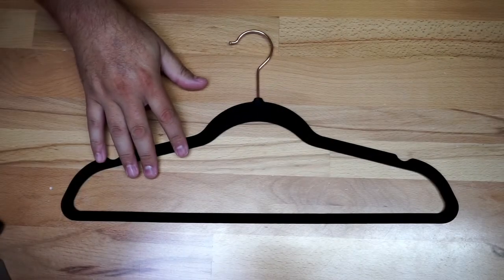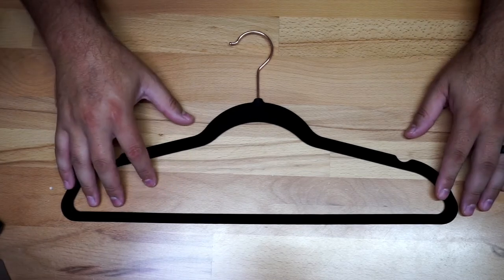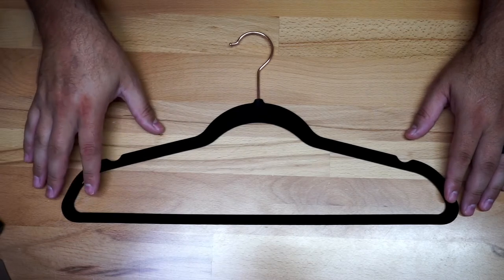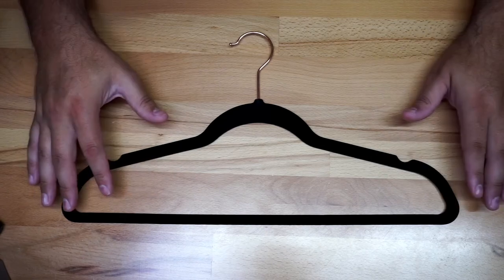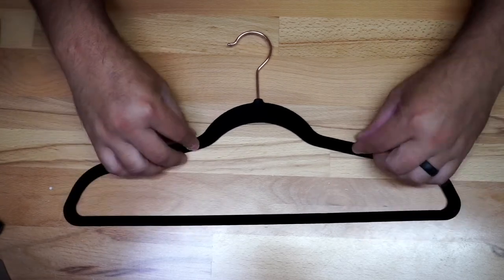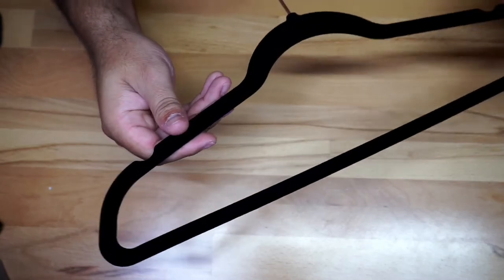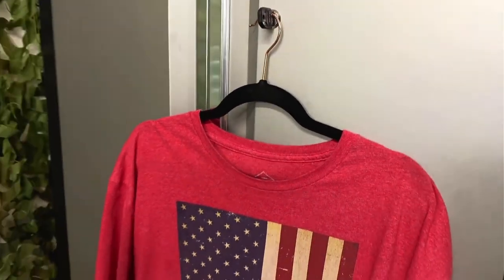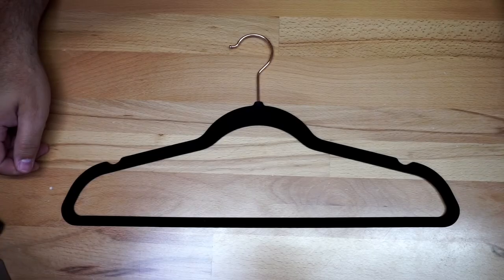Amazon Basics Non Slip Suit Clothes Hangers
In this video, I am taking a quick look at the Amazon Basics Non Slip Suit Clothes Hangers.

4K HDMI Video Capture Card